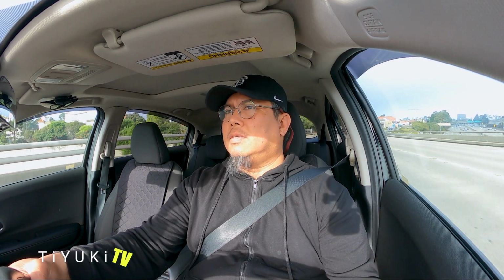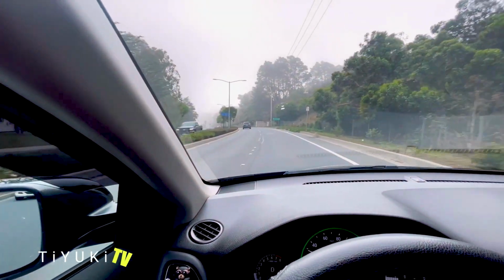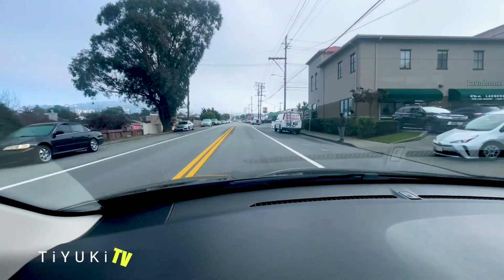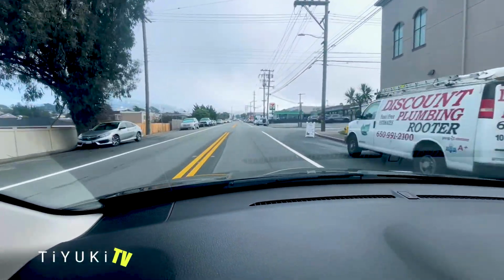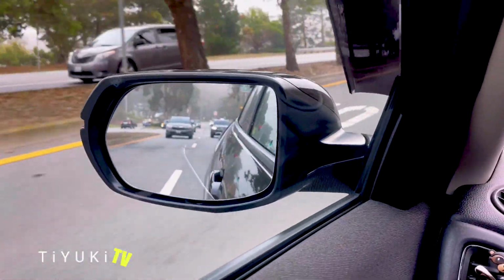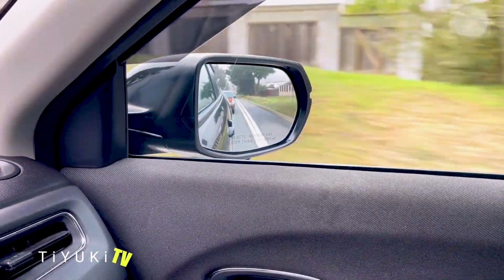HOW TO KEEP YOUR CAR CENTERED AT ALL TiMES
iN THiS EPiSODE, LET'S TALK ABOUT HOW TO KEEP YOUR CAR CENTERED
AT ALL TiMES...

PLEASE JOiN US AND LET'S HAVE SOME DRiViNG LESSONS...

THE DRiVE TEST iS NEVER ABOUT HOW GOOD THE STUDENT DRiVER DRiVES THE CAR BUT
RATHER HOW SAFE THEY WERE WHiLE TAKiNG THE DRiVE TEST.

DRiVE SAFELY!

BE SAFE WHEN ON THE ROAD...

FOLLOW RULES AND REGULATiONS.

For 18 and above please leave a message  @
Special Thanks to: Juan Miguel Batac for lending us his music, intro/extro.
Special Thanks to: FUTURE TYUKi for the drumworks at the extro bgm.
Special Thanks to: Chris Laigo for the TiYUKiTV logos.

PLEASE HELP US MAKE THIS CHANNEL GROW.